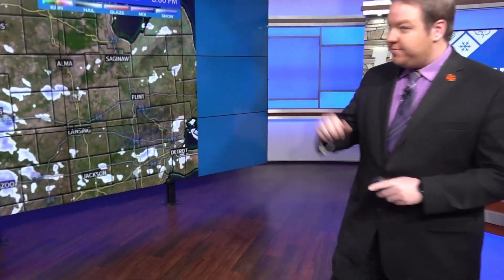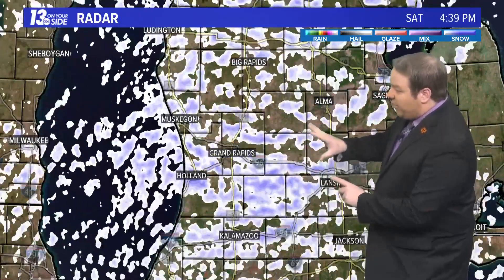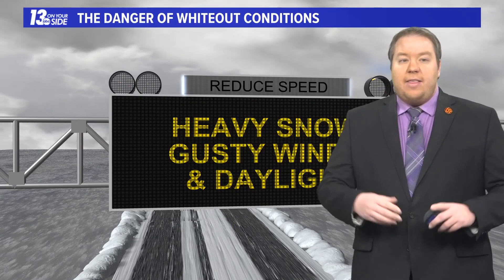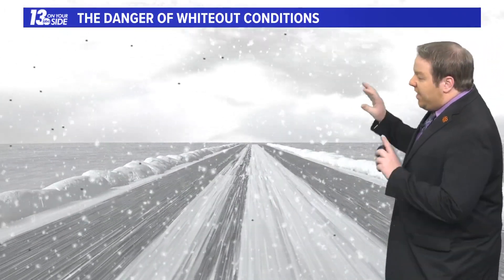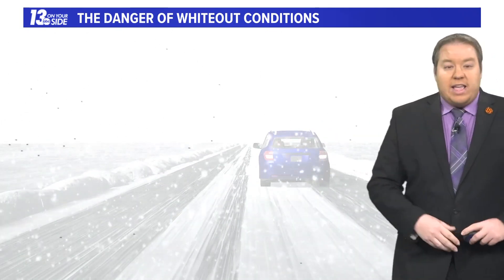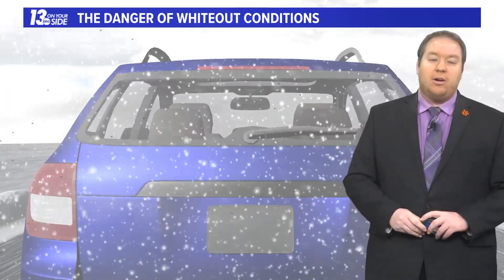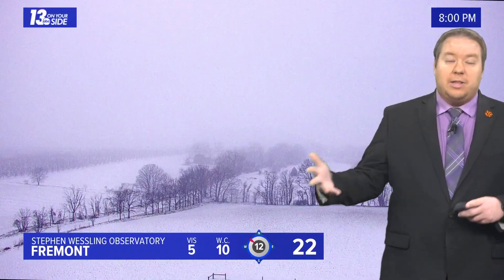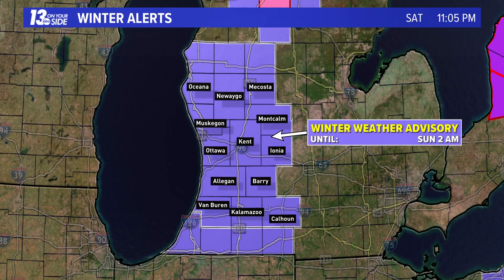The Dangers of Whiteout Conditions on Highways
Meteorologist Michael Behrens explains the dangers of whiteout conditions on highways around West Michigan!